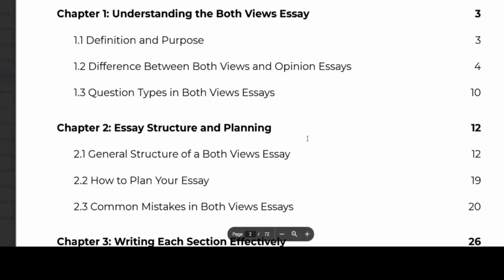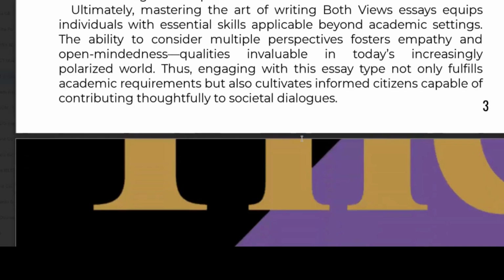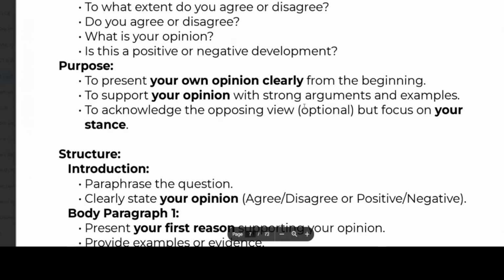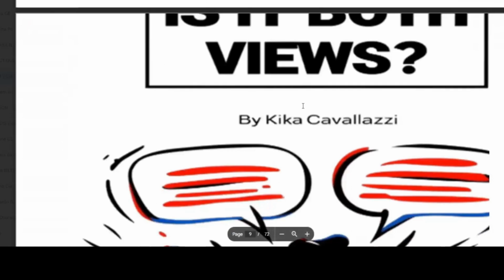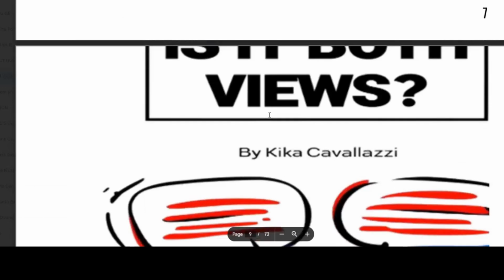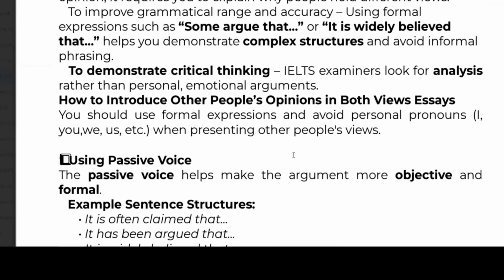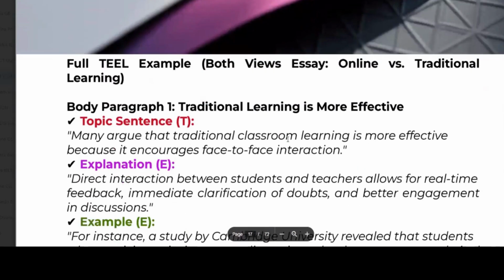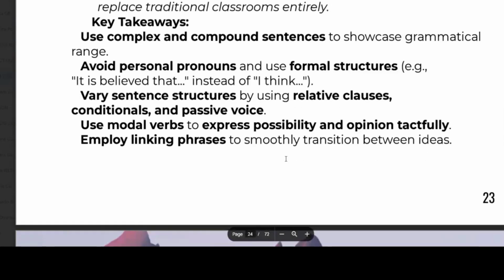IELTS FREE CLASSES IN ENGLISH AND PORTUGUESE/ BOTH VIEWS/ EN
ABOUT MY VIDEO CLASSES (copy & paste)

para YouTube, website, Hotmart, descrição do canal, qualquer lugar

Welcome to my IELTS Video Classes, a complete learning journey designed to help you grow with clarity, confidence, and the structure you’ve always needed.

These classes follow a simple idea:
teaching that feels human, practical, academic, and absolutely doable — even on your busiest days.

Every video is built with the same commitment I’ve had for over 40 years as a teacher:
✨ clear explanations
✨ real academic structure
✨ examples you can copy
✨ grammar in a simple, friendly way
✨ strategies to help you reach Band 7, 8 or higher
✨ and my famous step-by-step method that students love

I teach in English, but all the deeper explanations — grammar, structure, logic — come in Portuguese, because that’s how you learn faster, better, and with less stress.
The title is always in English, because it must be academic, but the teaching is bilingual so everyone understands.

Across these video classes you’ll learn:

• Structures for all IELTS essays
• TEEL, FLE, linking, coherence, cohesion
• Academic vocabulary and transitions
• How to avoid the most common mistakes
• How to write with logic, flow and clarity
• How to argue using Someone Else’s Opinion
• Band 6 → Band 7 → Band 8 progressions
• Real corrections, real examples, real improvement
• Shorts with quick tips every two days
• Live classes on YouTube with practice and PDF support

These videos connect with everything I’ve created for you:
✔️ IELTS Speaking Bot (AI speaking practice)
✔️ IELTS Checker Bot (AI writing correction)
✔️ FlexiQuiz exercises
✔️ PDF summaries
✔️ Flashcards
✔️ Grammar book explanations
✔️ Task 2 full course

This isn’t just a playlist — it’s a complete training program, built with care and experience, for students who want to learn the right way, without shortcuts, without guessing, and without feeling lost.

Whether you’re beginning your journey or aiming for perfection, these video classes guide you step by step, at your pace, with love, discipline, and real academic results.

Let’s build your Band 7+/8 dream together. 💛